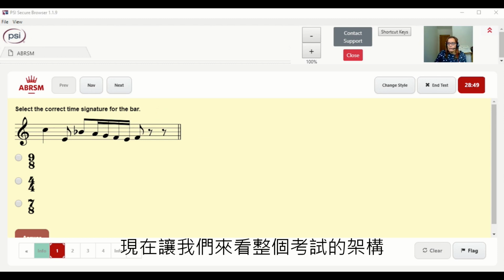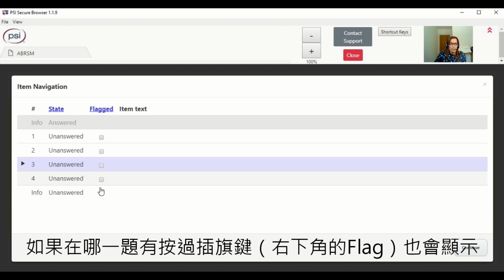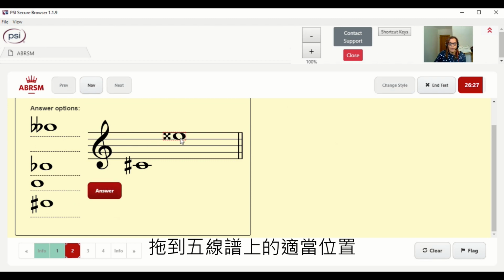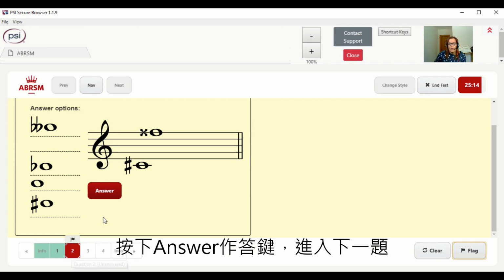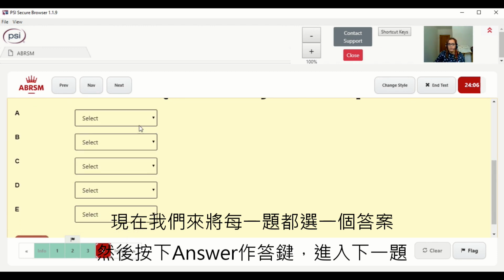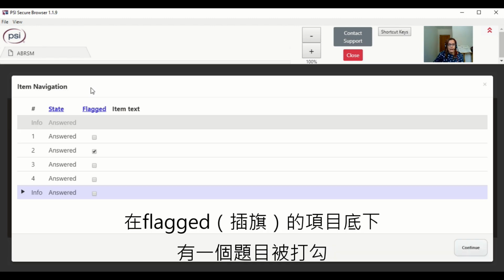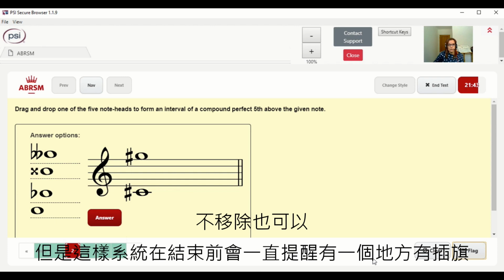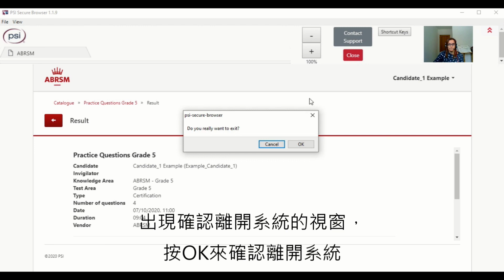第一~五級 線上樂理考試 題目作答操作步驟